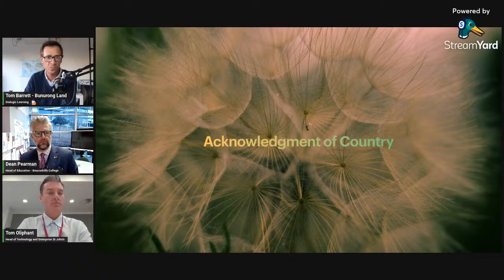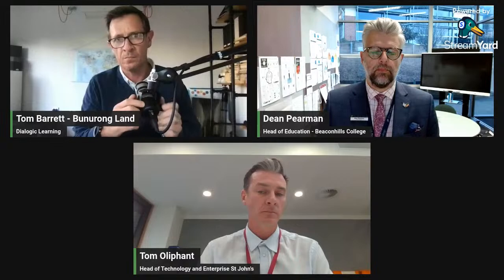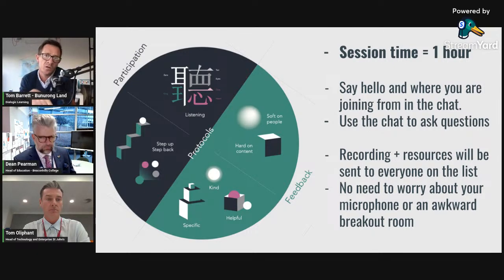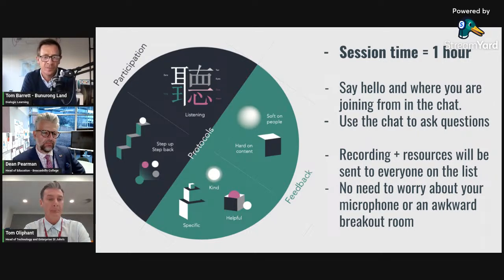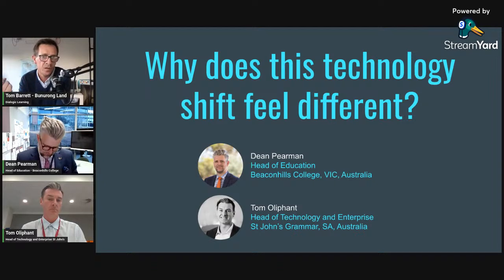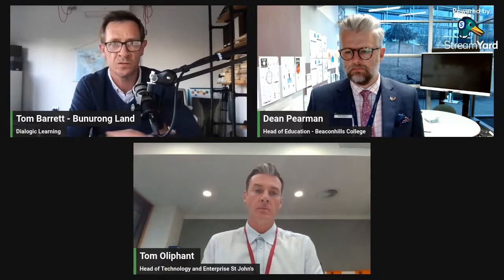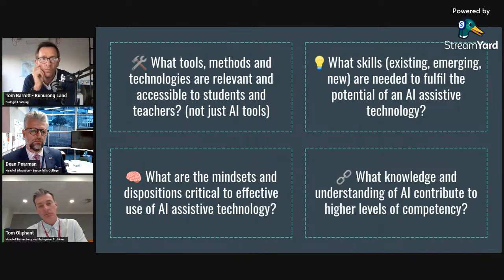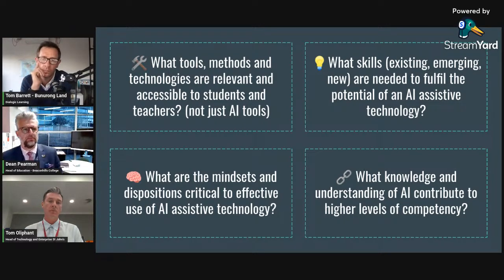Artificial Intelligence (AI) for Education - Free Webinar 11/5/23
Start your week ahead of the curve with Promptcraft - the only AI for Education newsletter you need, curated by Tom Barrett. Join over 1600 educators and sign up

Back for a second season!

In the fifth free webinar on AI for Education, I am joined by Dean Pearman, Head of Education at Beaconhills College and Tom Oliphant, Head of Technology and Enterprise at St John's Grammar School.

We explore questions about creativity, design and the new skills that are emerging. Join us to invest in your AI Literacy. Expand your toolset, broaden your understanding, and challenge your thinking.